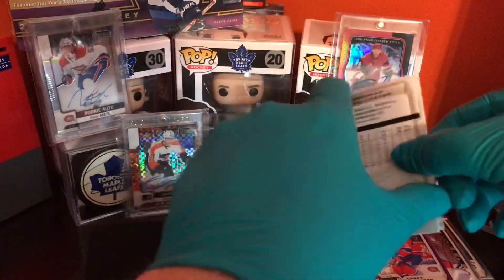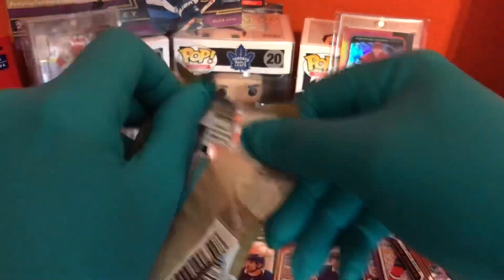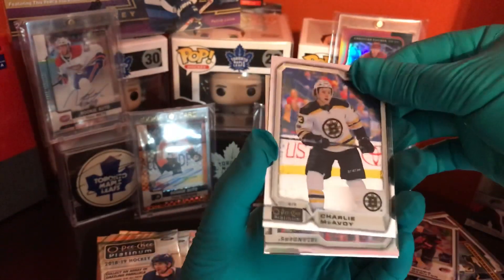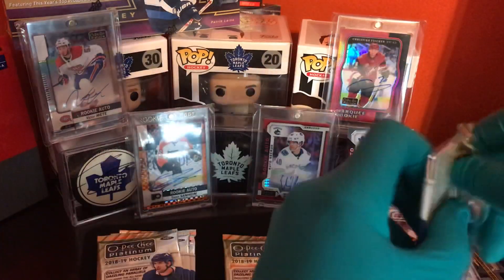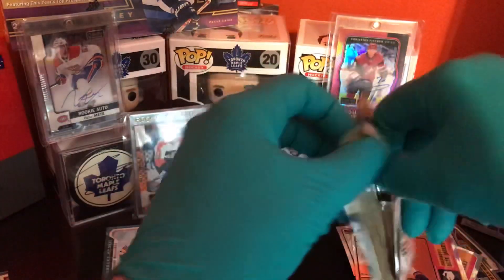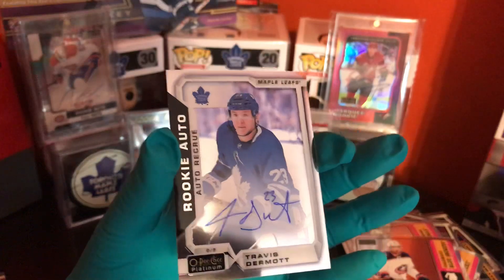O-Pee-Chee Platinum 18-19 | Toronto Auto Pulled / Arctic Freeze 🥶🤘🏽🚨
Hey guys welcome back today we have a box of 18-19 O-Pee-Chee Platinum pulled some sweet cards and a sick auto. If you haven’t seen the last video go check it out it’s the 250 sub giveaway so don’t be shy hit the like button and comment “I’m in” to be entered in. Oh yeah NHL 20 is out for beta till the 30th on Xbox and ps4. If you guys play hit me up and we could get a game in hope you guys enjoy the video and stay tuned for the Live video for the giveaway time and day has not been announced.

TML Out 🤘🏽🚨🤘🏽🚨